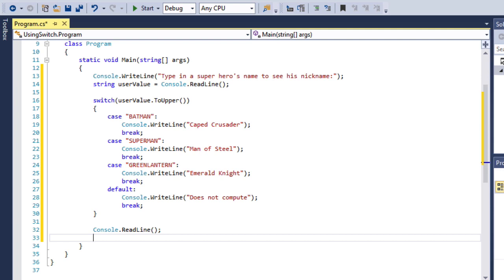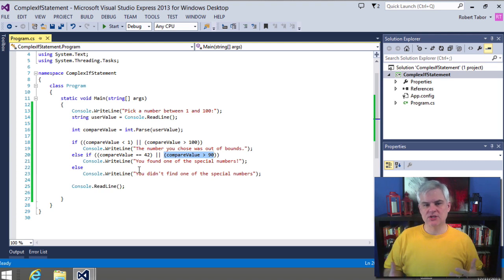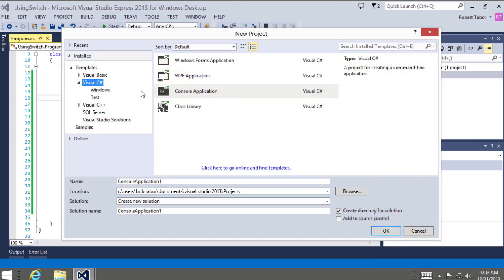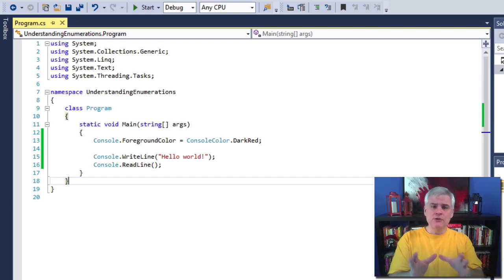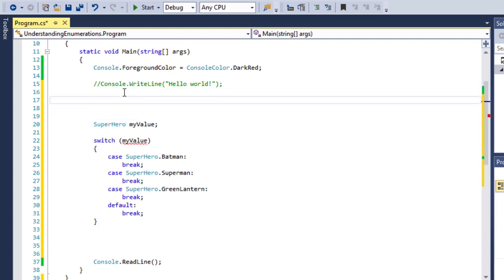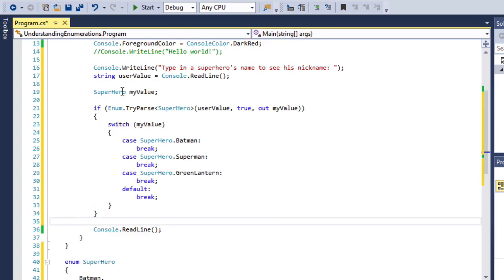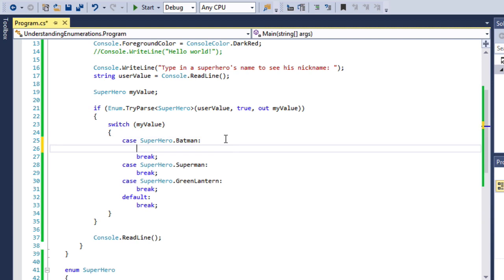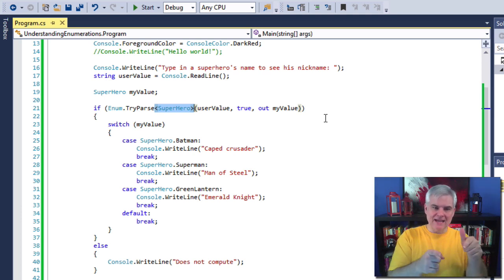20 Enumerations and the switch Decision Statement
Here, we demonstrate the use of Enumerations because, in the .NET Framework Class Library, properties can often be set only to a predetermined subset of possible values. To illustrate this point, we create our own custom enumeration and then utilize it in a simple application that demonstrates a third Decision statement, the switch.